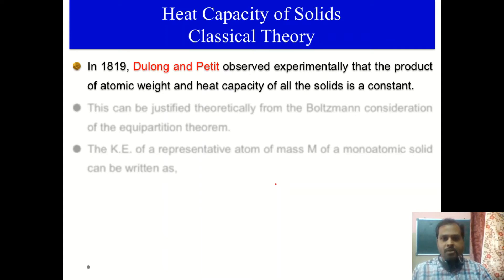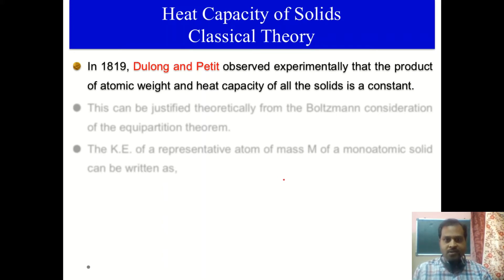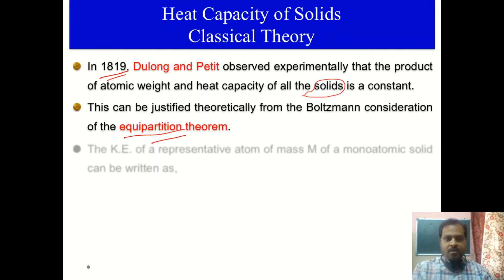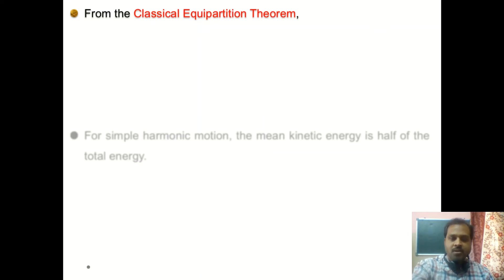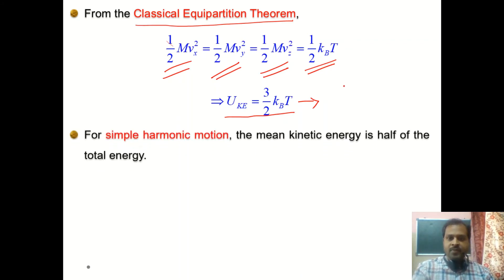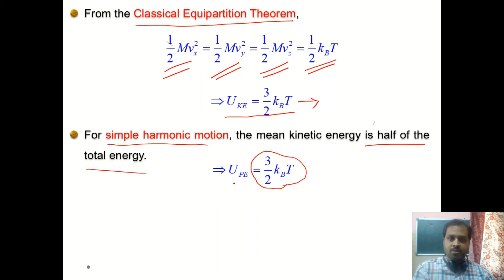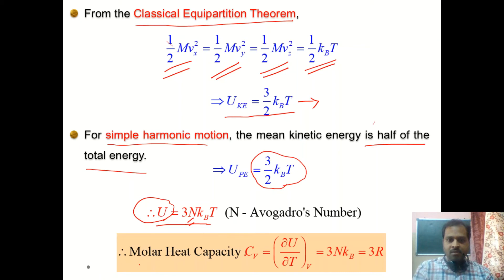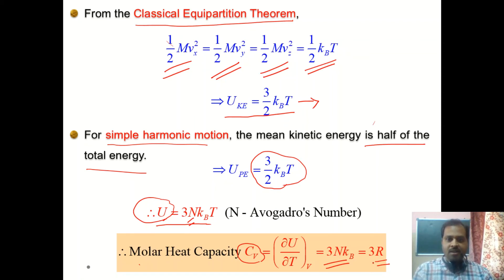Introduction to Solid State Physics: Lecture-21 (Lattice Dynamics-II)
Heat Capacity of Solids- Classical Theory